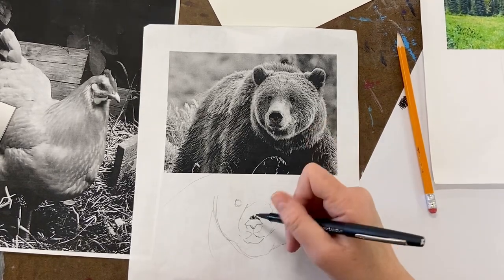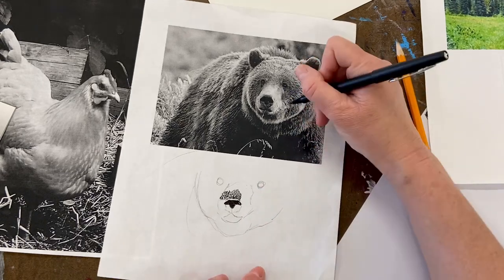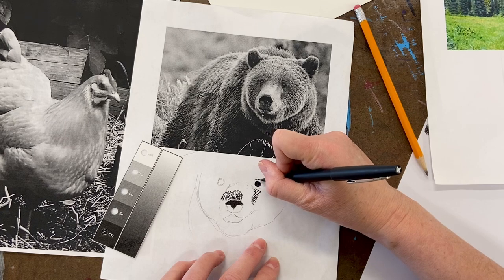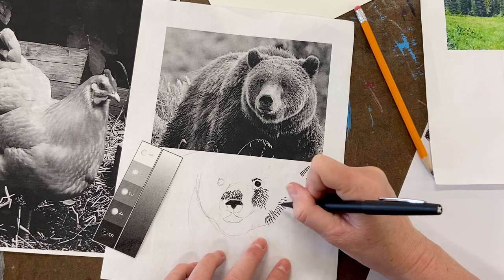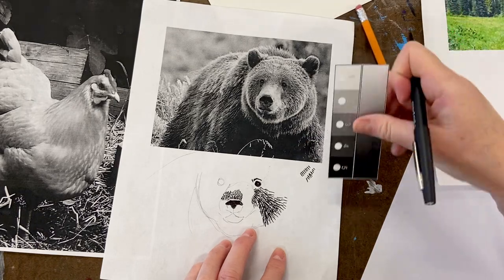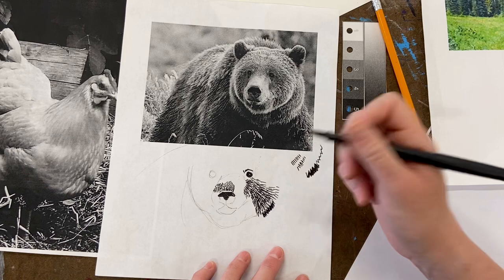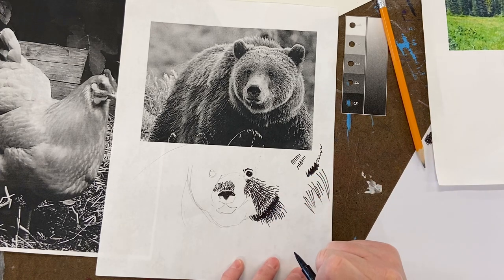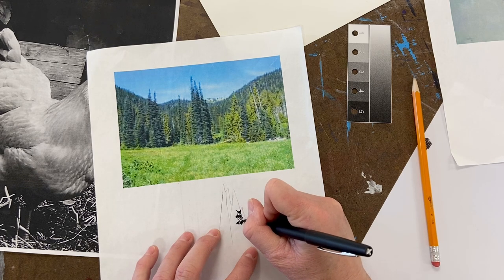Marker Shading, part 2 fur, clouds, trees, skin